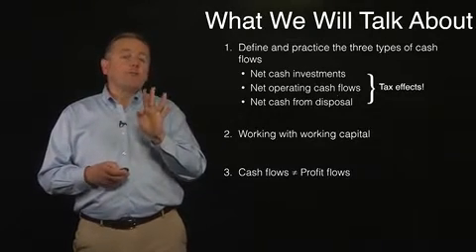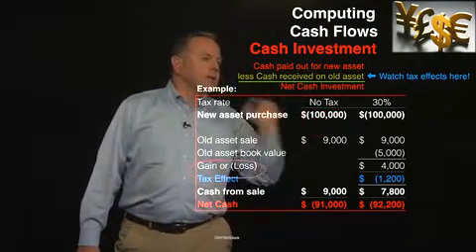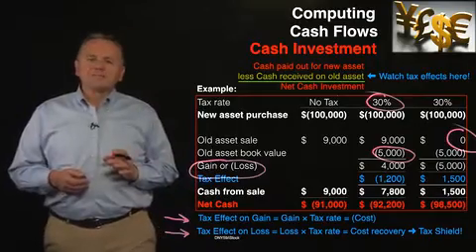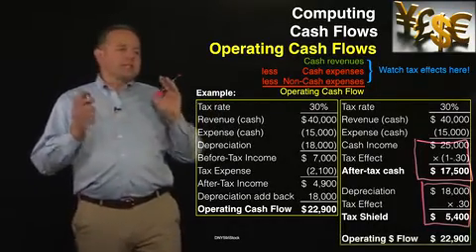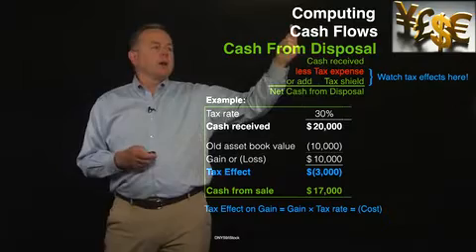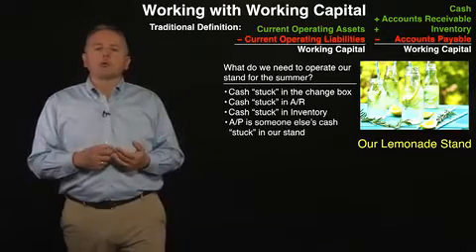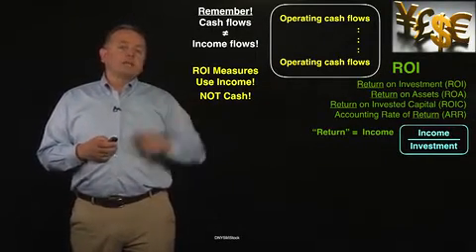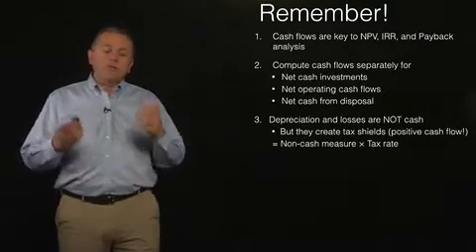Part 2 Sec E 2 Computing Cash Flows